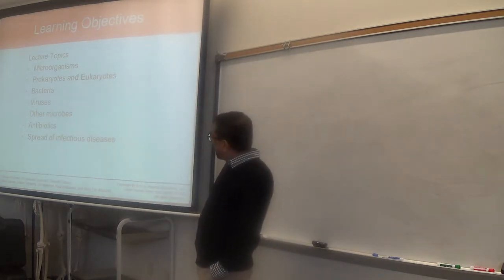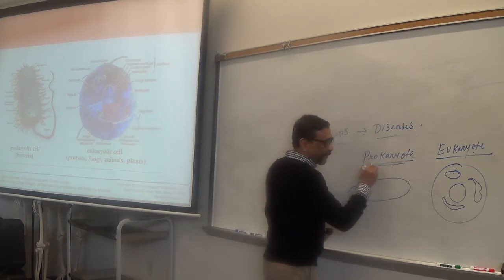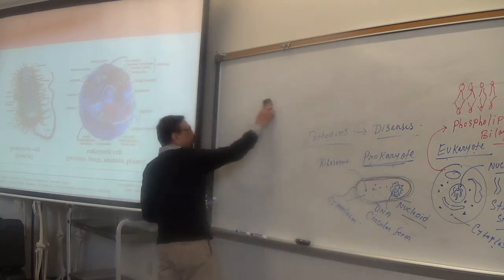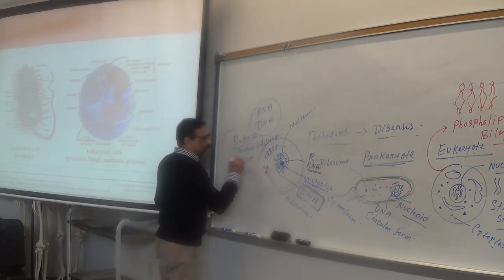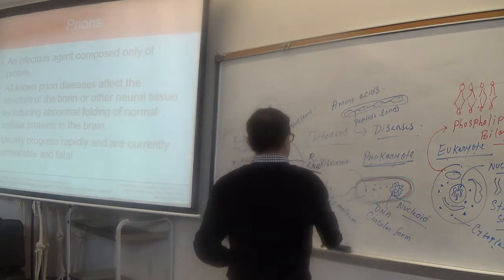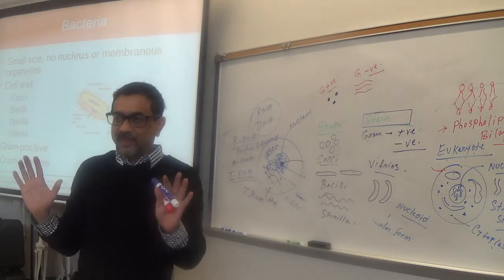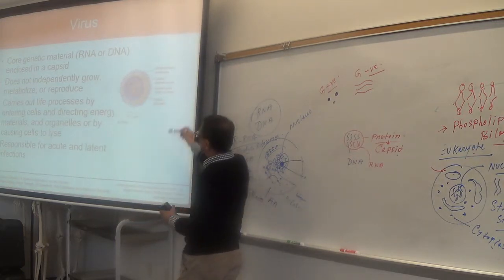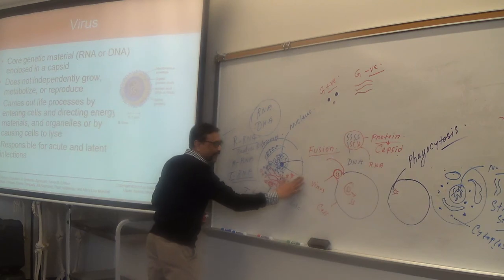Bio 151 Biology of Infectious diseases 4 1